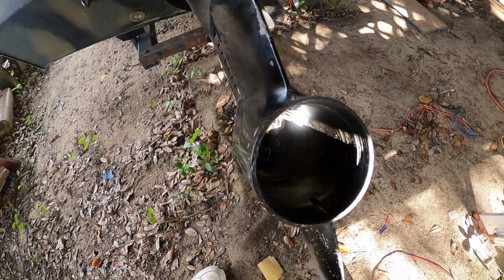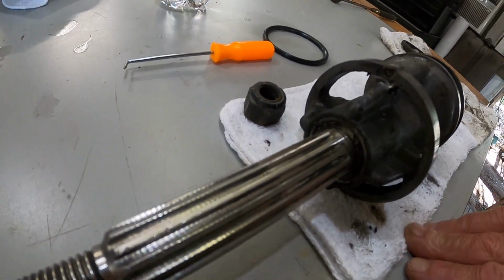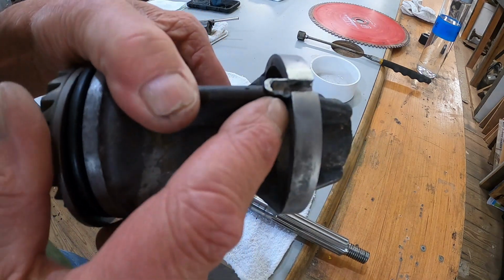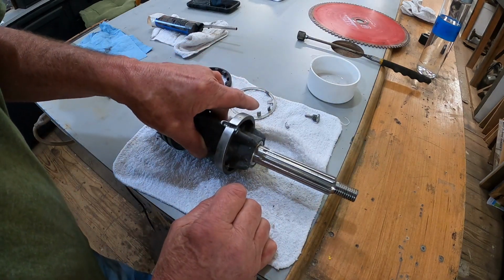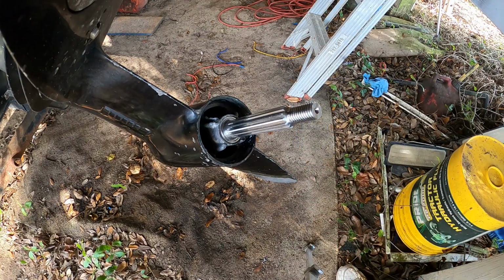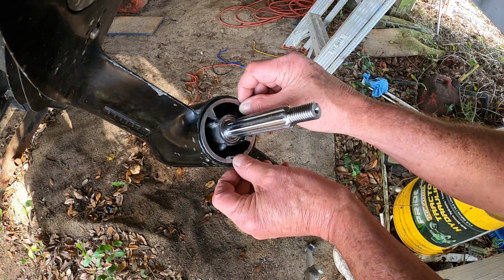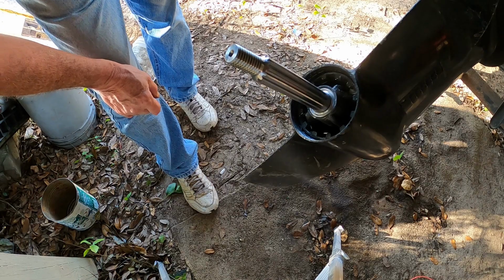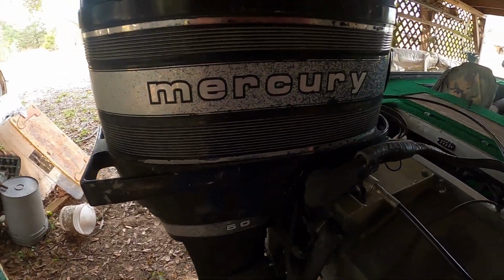Repairing oil leak on my 1987 Mercury 50 outboard lower end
I found the gear oil leak, I think I fixed it! It wasnt as complicated as I thought!